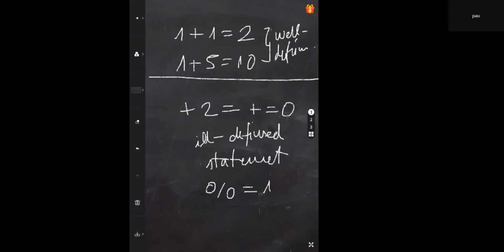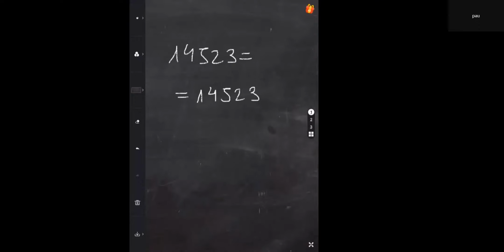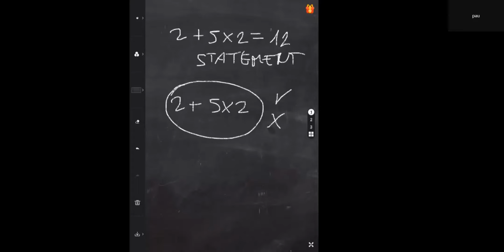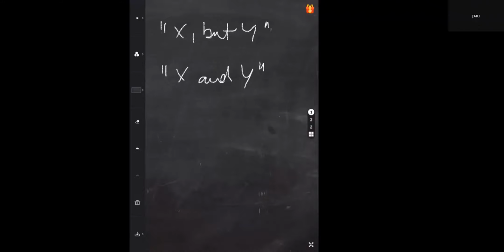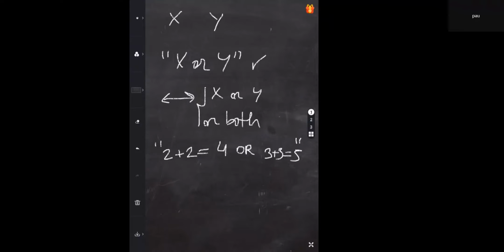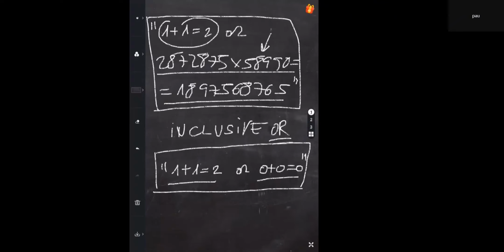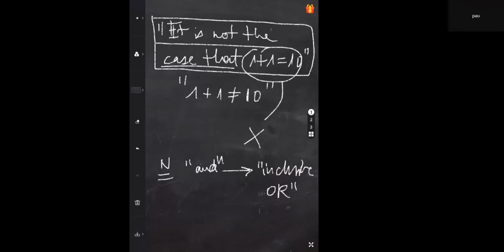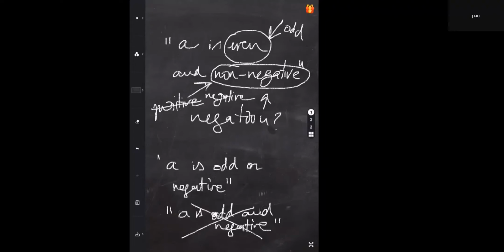Mathematical logic (1)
As a way to introduce the fundamentals of analysis, I have given a series of lectures on mathematical logic which the students recorded. They asked to make them available on the internet, so here they are. The material that I explain on the videos is profiting a lot from "Analysis I." Third edition, by Terence Tao. Texts and Readings in Mathematics, 37. Hindustan Book Agency, New Delhi, 2014. xviii+347 pp. ISBN 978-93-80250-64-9 but also from others.